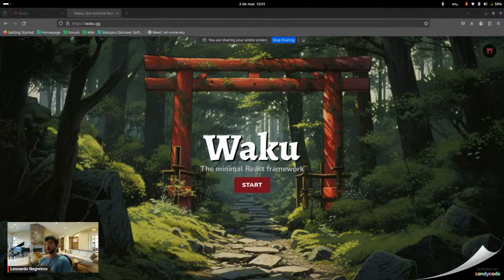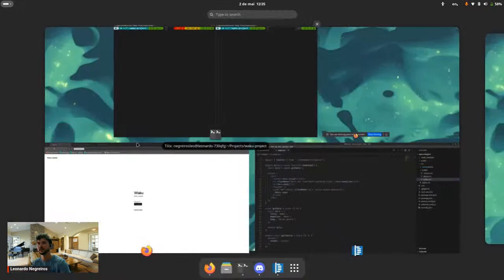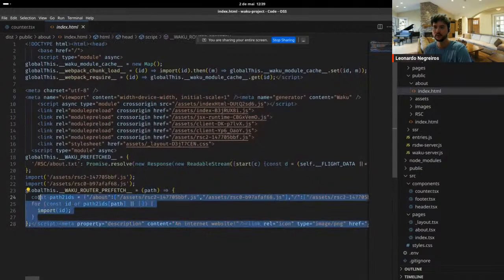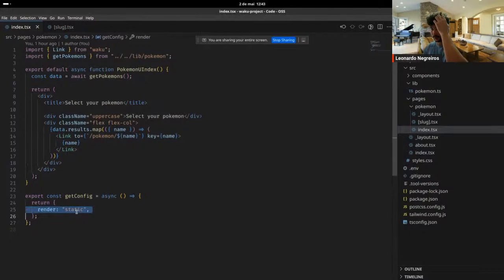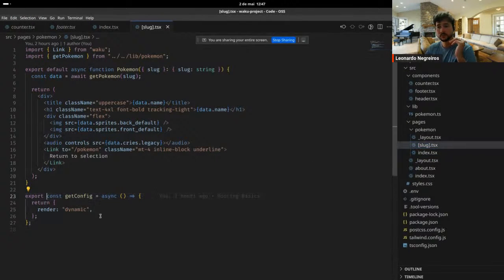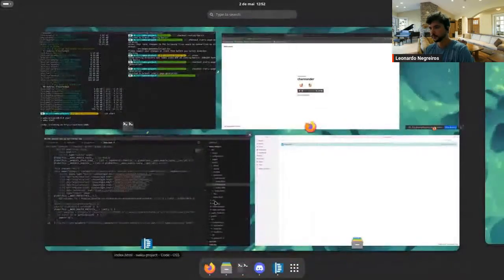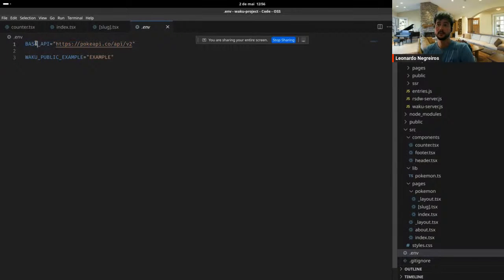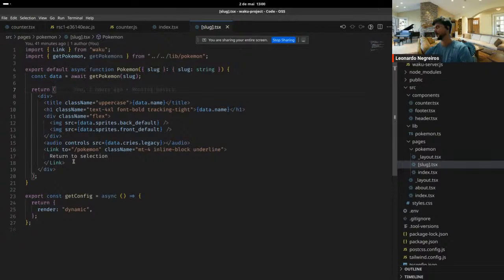Waku, your next React Framework, by Leonardo Negreiros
In this brownbag I will introduce Waku ), a React framework that seeks to be minimalist, offering only the basics for you to run your application

 We could even make an analogy between him and NextJs with Sinatra and Rails. As it is a minimalist framework focused on CSR and was born from a POC about it, this talk will also cover a lot of the concepts of React Server Components.